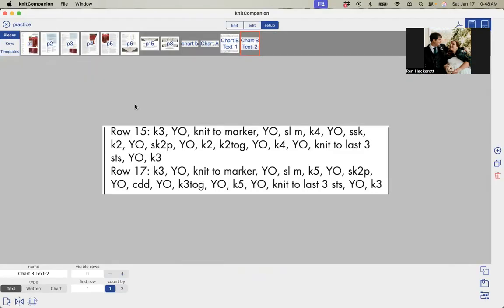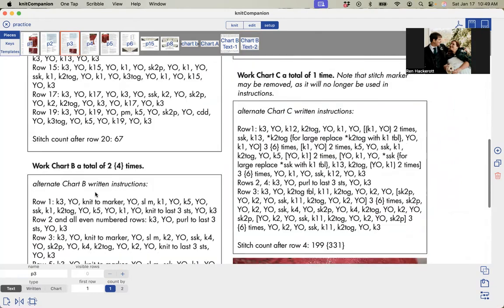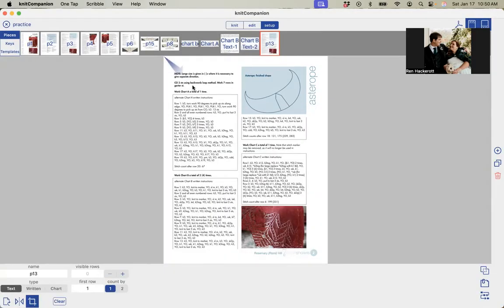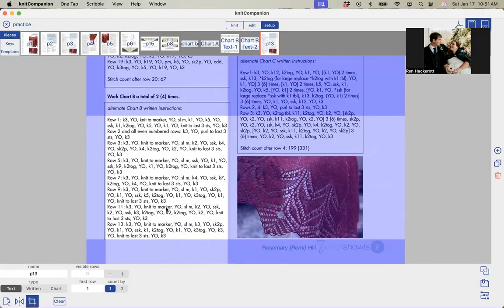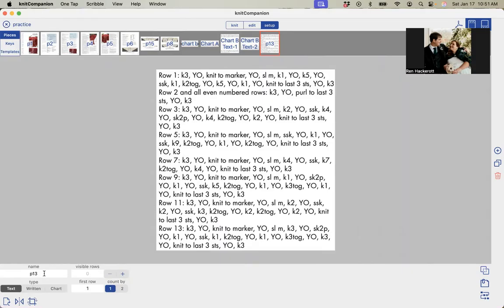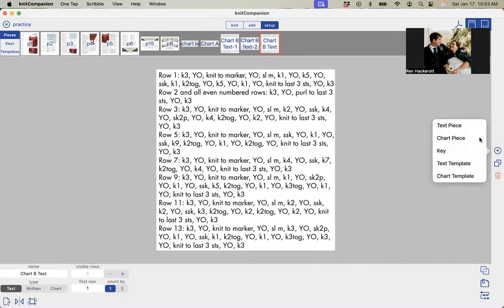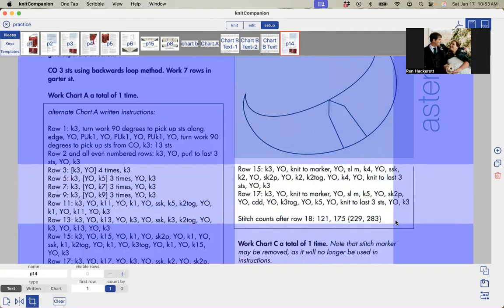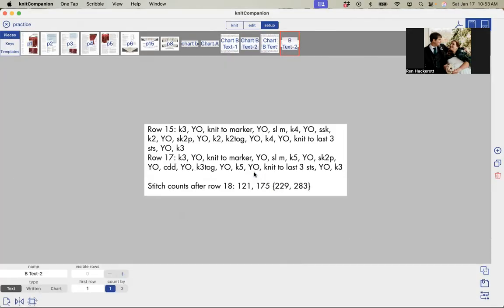Knit Companion- Text Setup